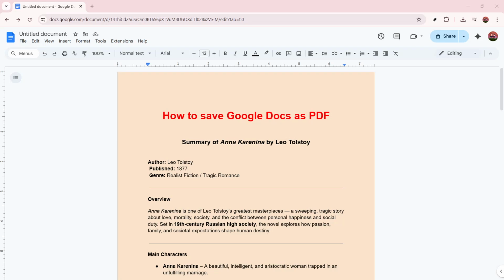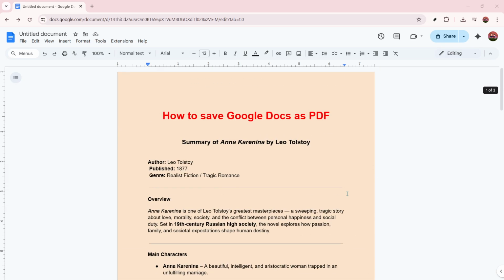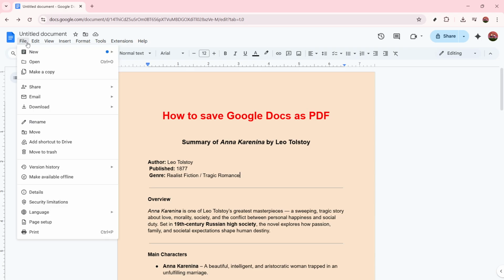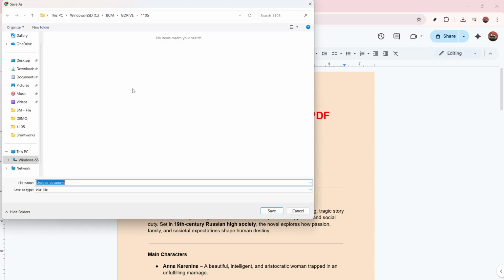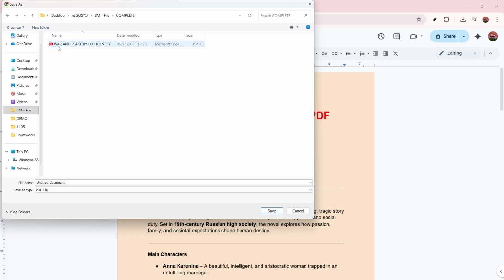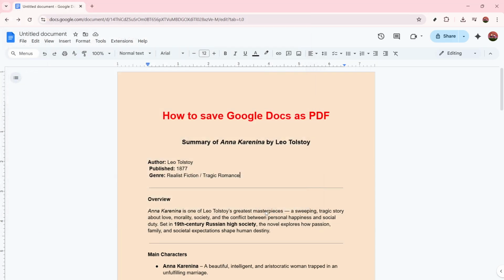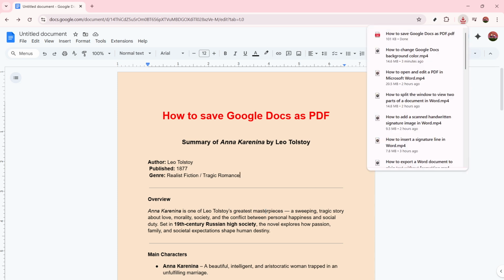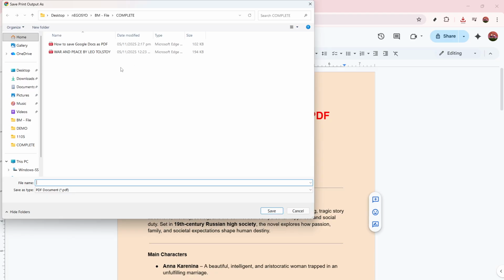How to Save Google Docs as PDF [2026 Guide]